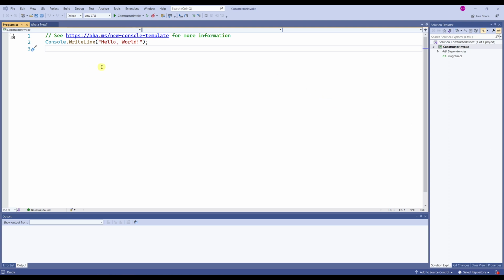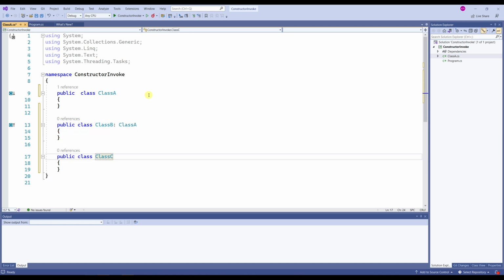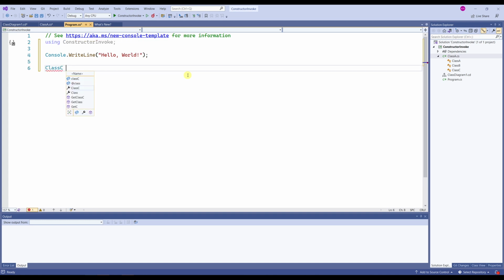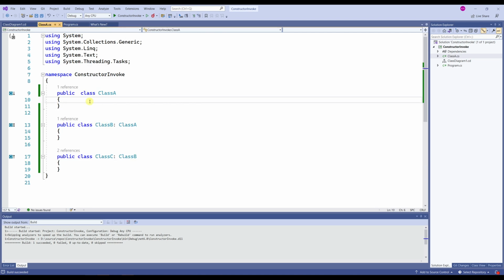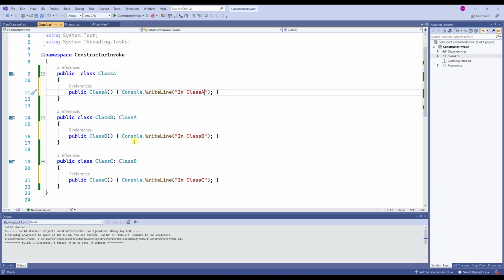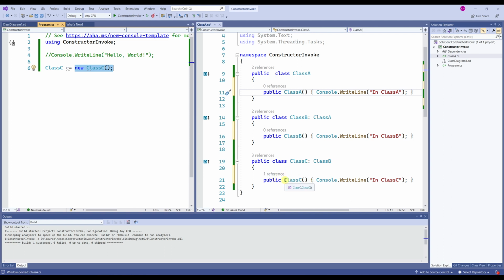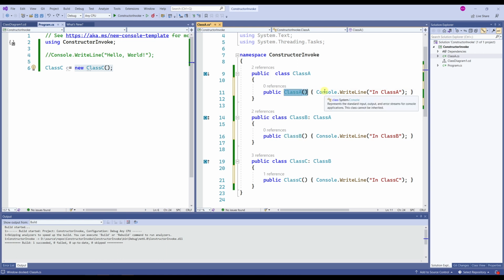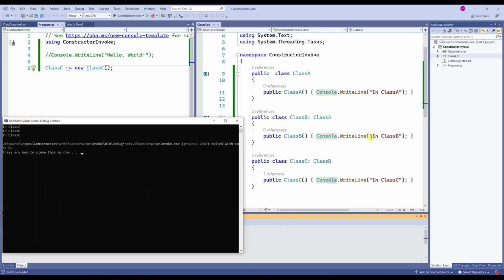Order of constructor invocation order C#, JAVA, and C++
This is an example of the order constructor invocation in C#. The same principle applies to JAVA and C++ as well.